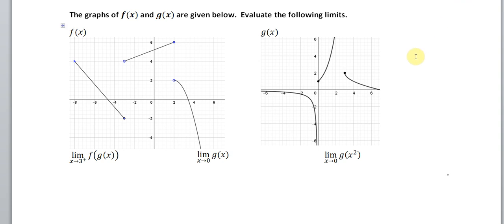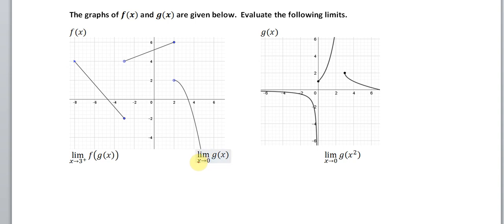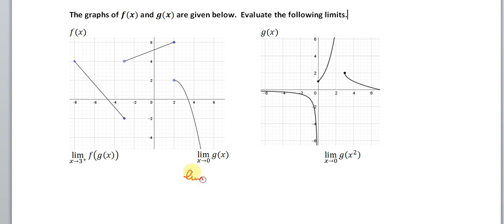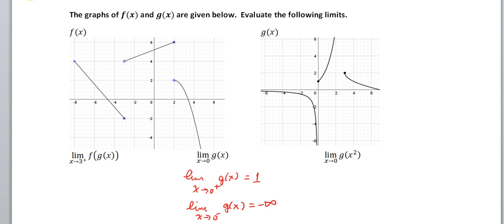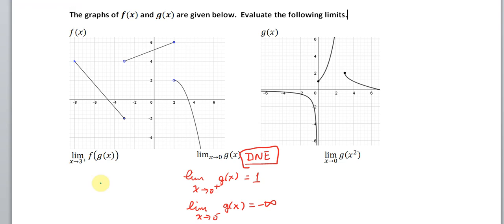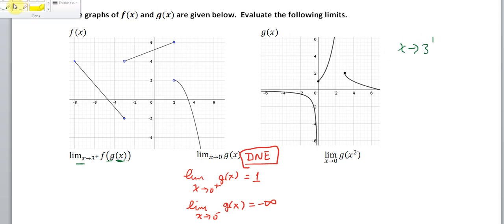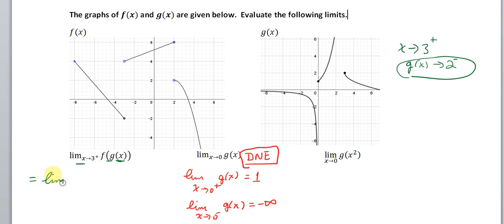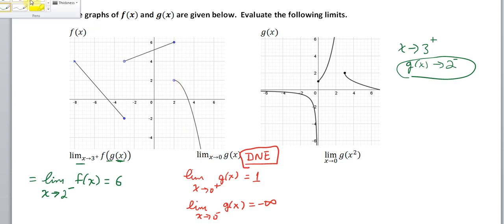Limits of Composite Functions with Piecewise graphs